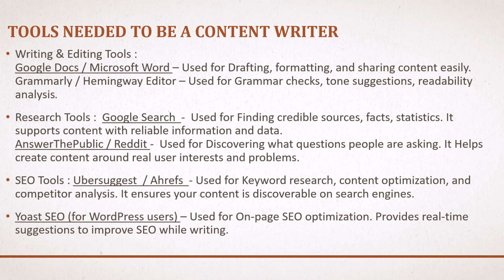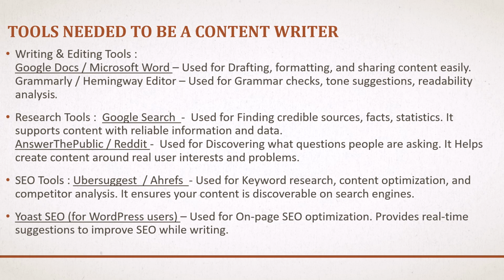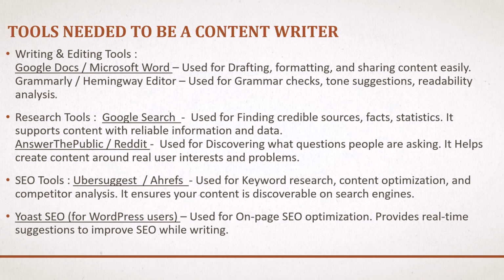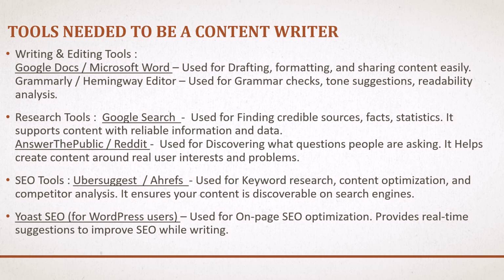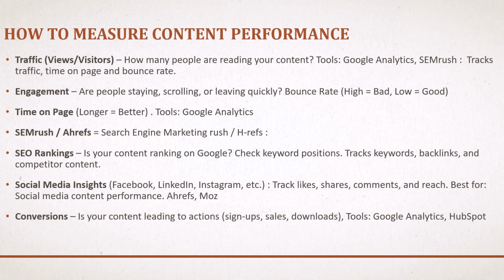Content Writing Part 3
The Content Writing Part 3